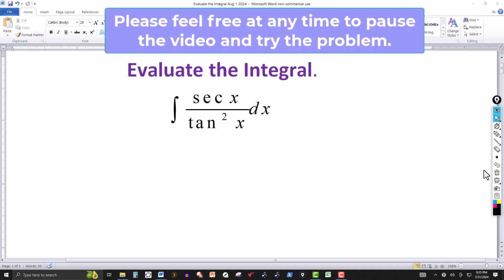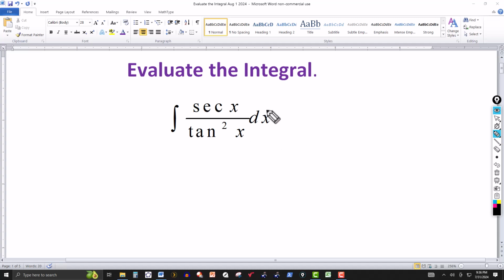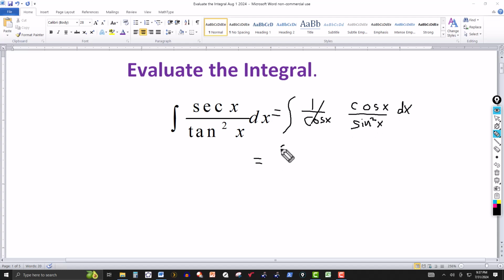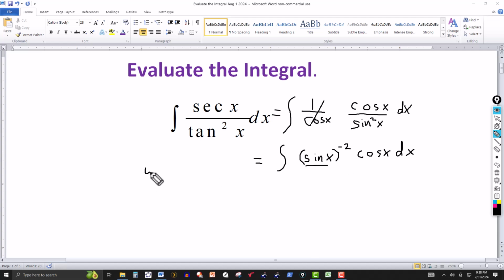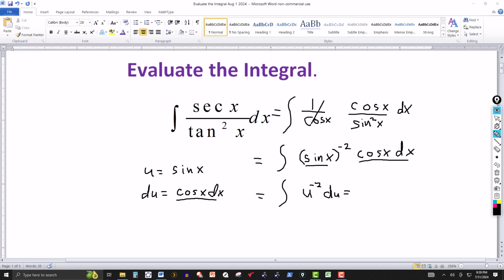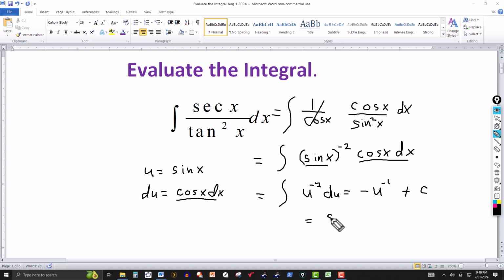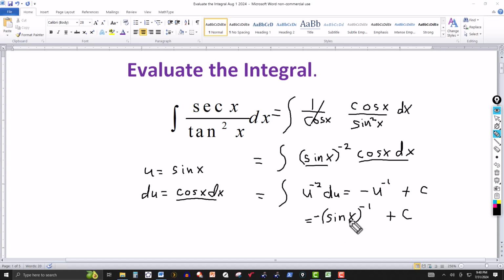Integral of (sec x)/(tan^2(x))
In this video, we evaluate a trig integral using a U-substitution and some basic identities.